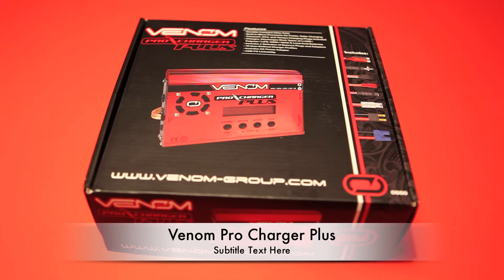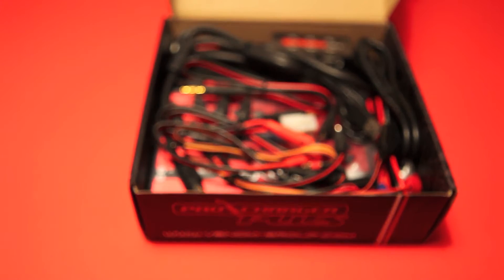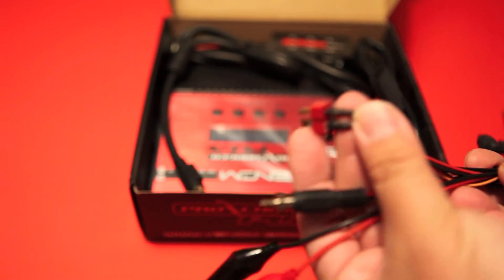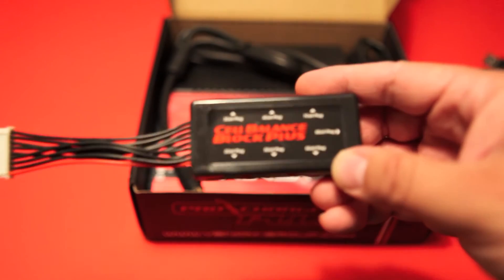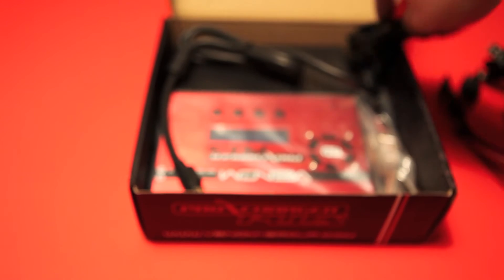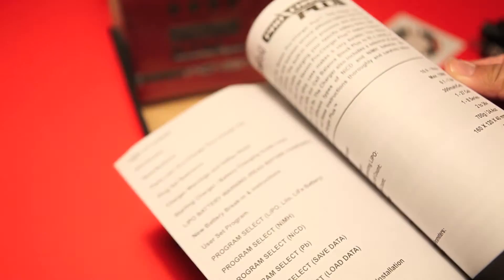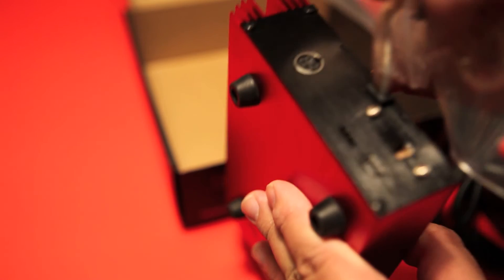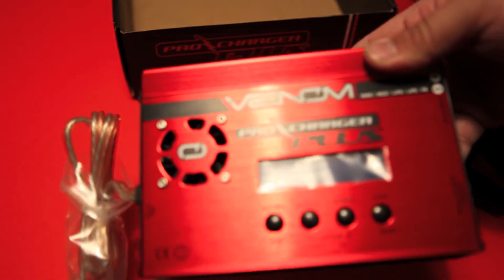Venom Pro Charger Plus Unboxing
Peter Chang MachoCave.tV Co-Founder unboxes an RC battery charger that is perfect for LiPo, LiFe, and NiHi batteries. This is the newer version of the charger that is currently shipping the Spring of 2012, hence the red color. The previous year's model was green in color. Overall, both are great chargers! I just love the amount of adapters and cables that is included with this charger!